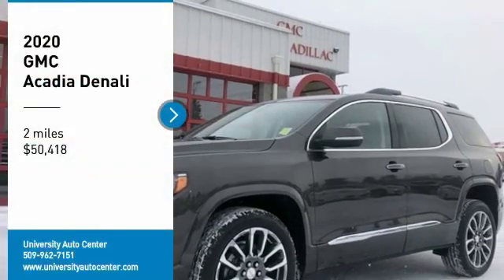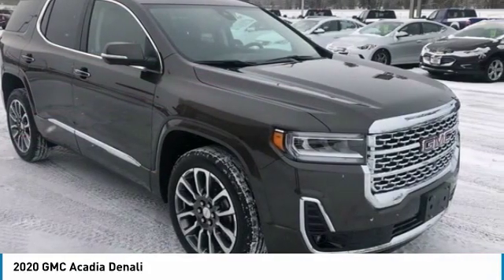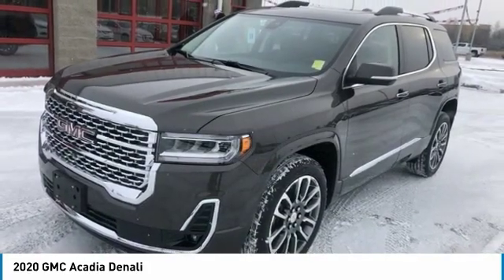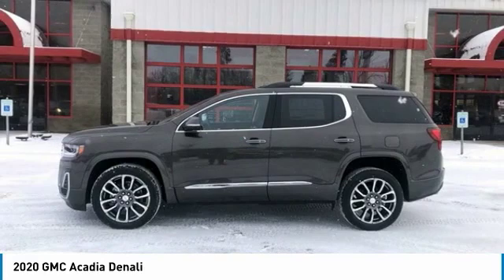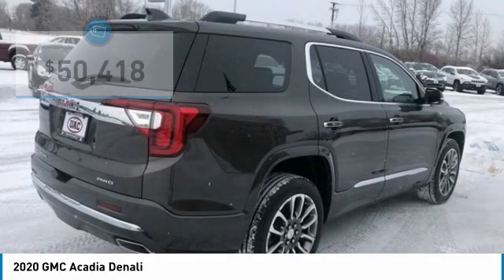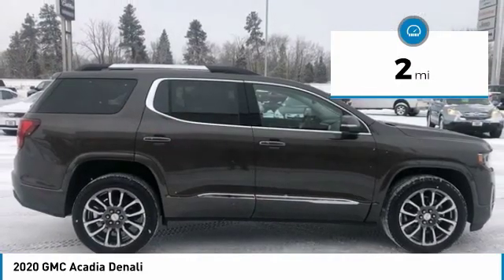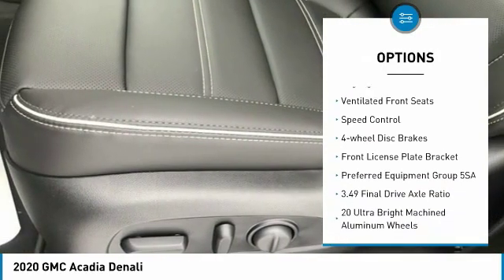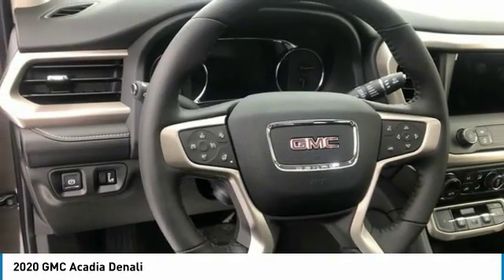2020 GMC Acadia 42044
2020 GMC Acadia Denali

University Auto Center
1817 Hwy 97